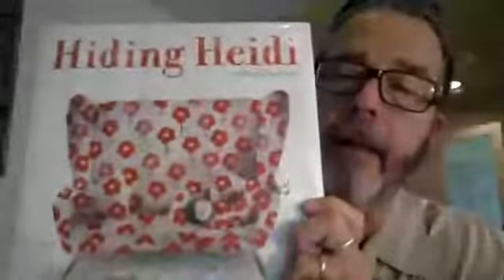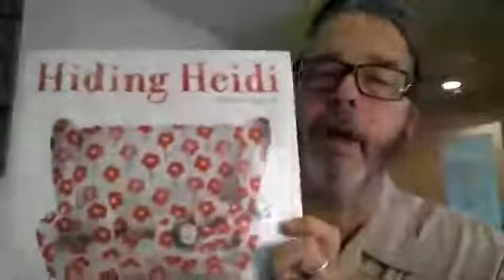Words Alive Story Station reads Hiding Heidi by Fiona Woodcock